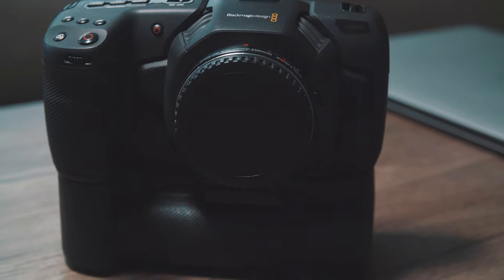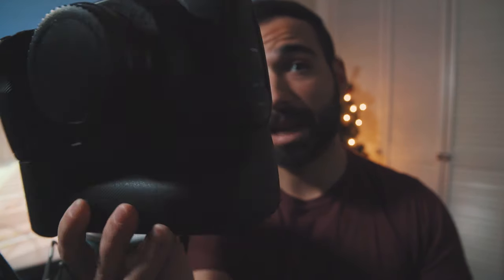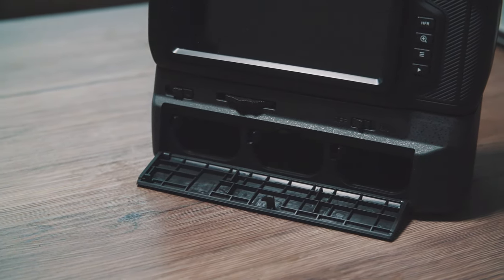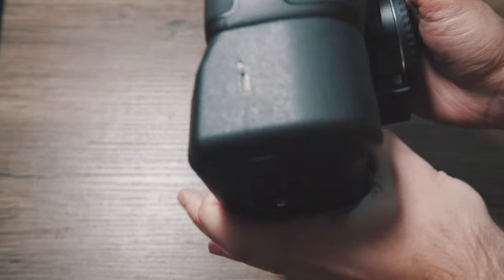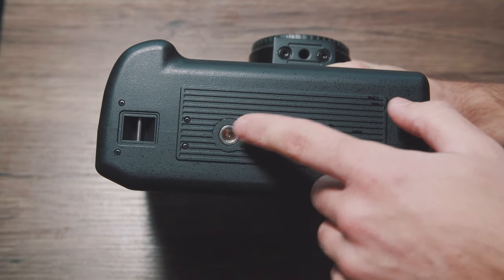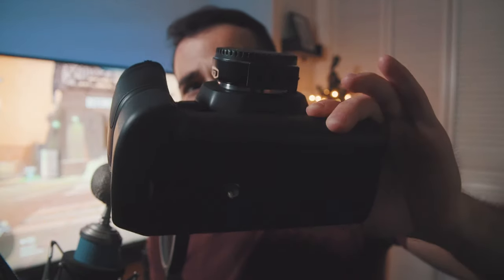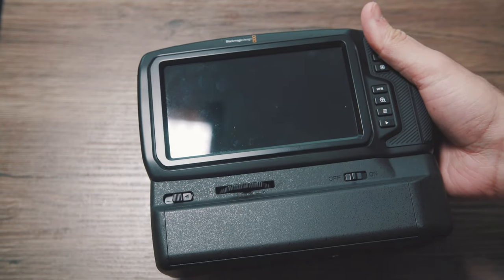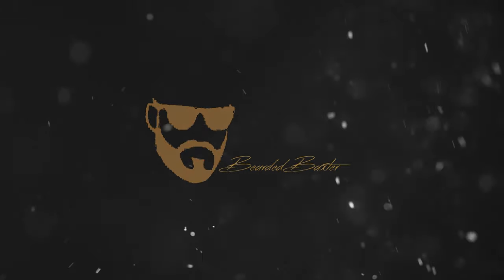NEW!!! BMPCC4K6K Battery Grip for $70!!??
I found this battery grip recently on Ebay and wanted to get it right away. It took about 2 weeks to deliver and this thing is awesome!

A great solution to the overpriced grip from Blackmagic Design.

Ebay Grip:

Twitch.tv/beardedbaxter